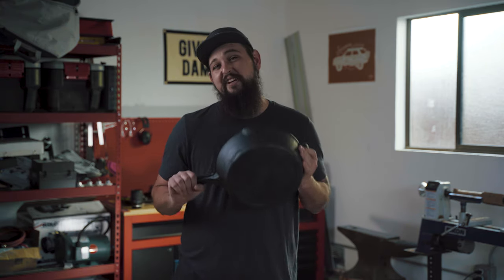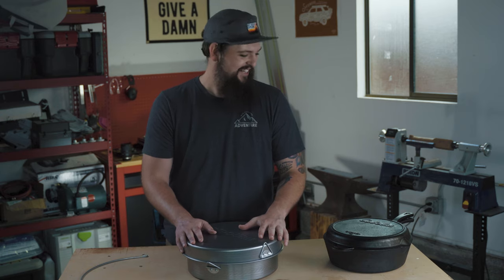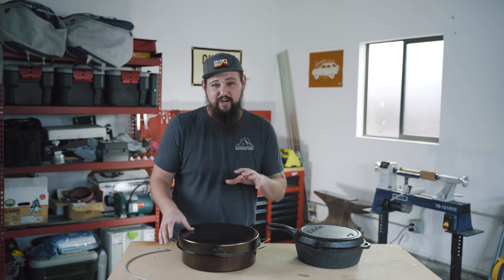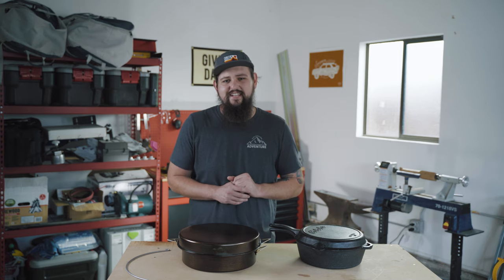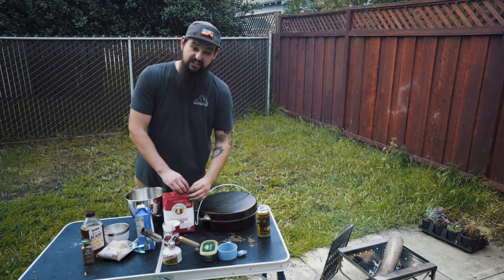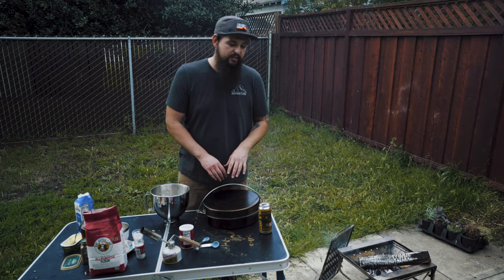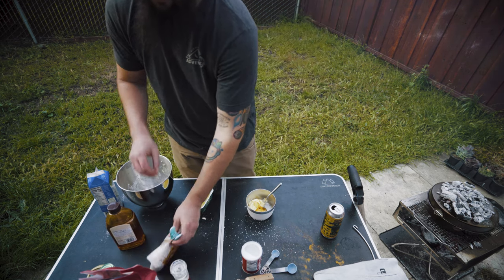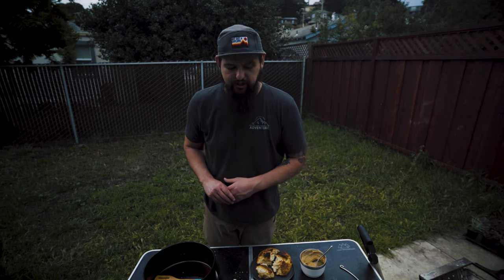IS THIS BETTER THAN CAST IRON? Campfire Cooking with Spun Steel Camp Oven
We've got a brand new Spun Steel Camp Oven (Bedourie) and it's time to put it up against our trusty Cast Iron Combo Cooker. Our first step is to season the spun steel camp oven, and then we'll compare and contrast spun steel vs. cast iron, and talk about why you might want to add one to your campfire cooking kit. Of course, it's only right that we finish the video off with some campfire cooking, whipping up a quick damper (soda bread) with some honey butter! You're not gonna want to miss this.

HOW TO SEASON YOUR CAMP OVEN:
- Apply a thin coat of oil (I like grapeseed or ricebran)
- Place in the oven at 500F (Or as high as you can go)
- I let it soak at temperature for 1hr
- Turn off the oven and let it cool until you can touch it
- Redo the above steps as many times as you like (I like 2-5)

The Recovery Gear I Carry:
Tire Repair Kit
The Air Compressor You Need
Tow Straps
Budget Traction Boards

Our rig:
2018 TRD ORP
Sliders - Shrockworks
Wheels - SCS
Tires - Nitto Ridge Grapplers 280/70/r17
Roof-Top Tent - iKamper Skycamp 2.0
Roof Rack - Victory 4x4
Bumpers - Victory 4x4 Strike front and rear with dual adventure carriers

Please remember to do your part and stay on the trail, tread lightly, and leave no trace.

The gear I use:

My main camera
My backup camera
Awesome 28-70mm lens
Must have wide angle lens
My favorite prime

The above links are generated by Amazon and help me keep this channel going with a small kickback when you use them. Thank you for the support!